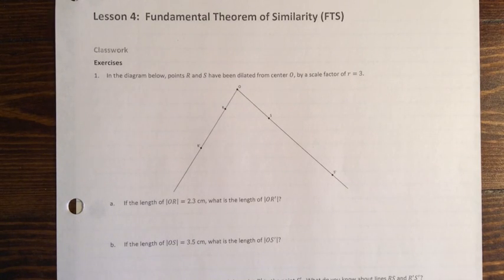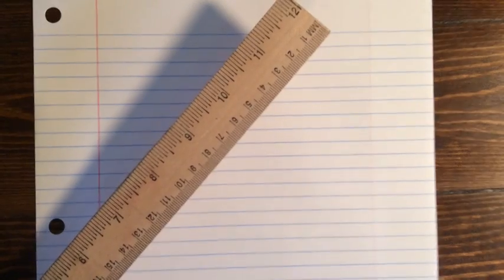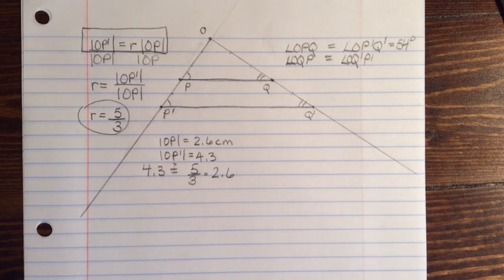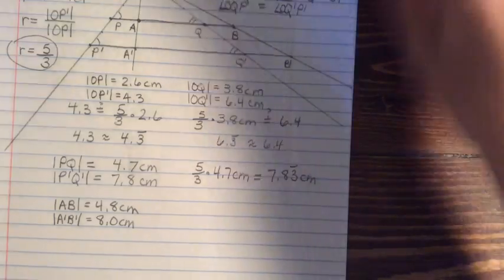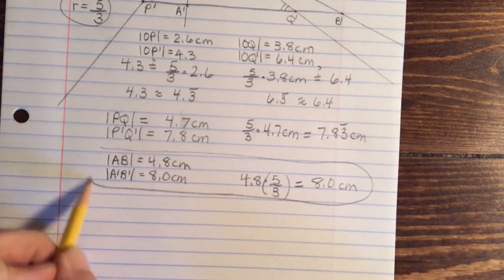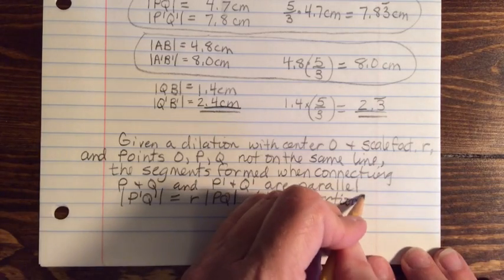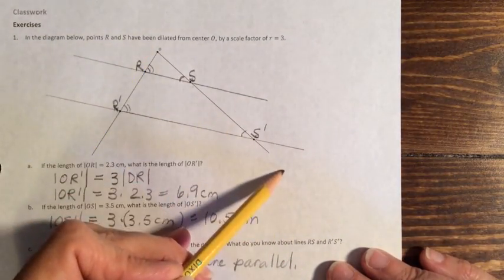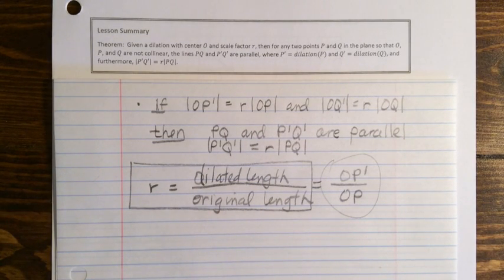8th Grade Math Module 3 Lesson 4